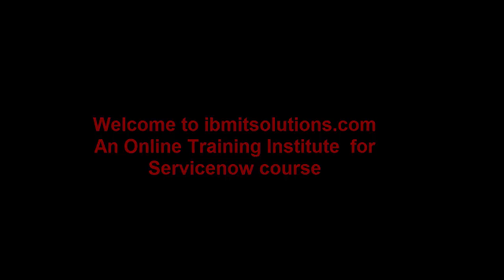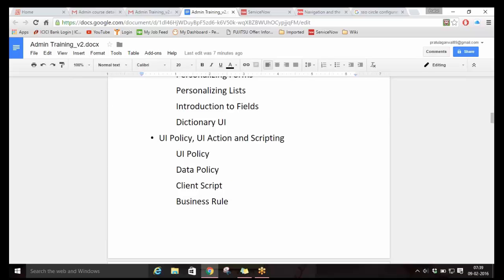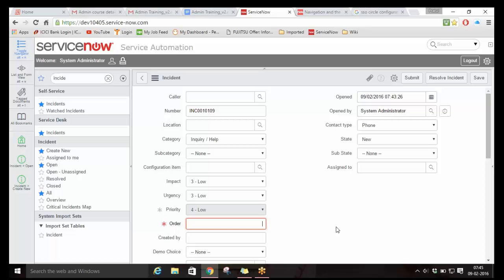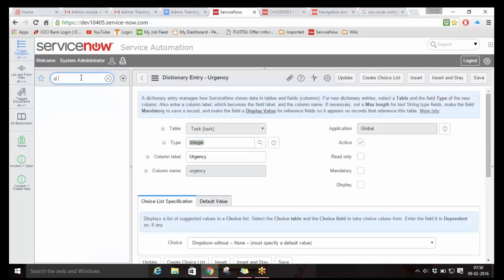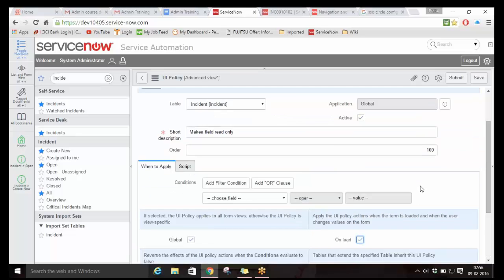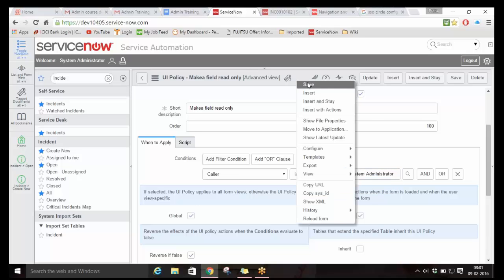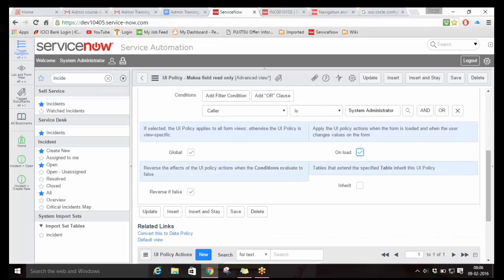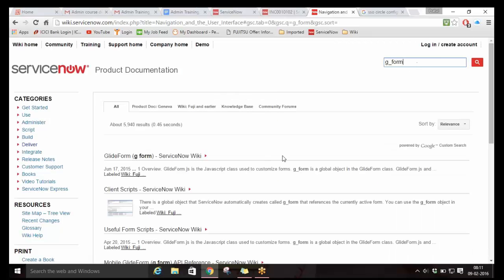Servicenow Training in Canada